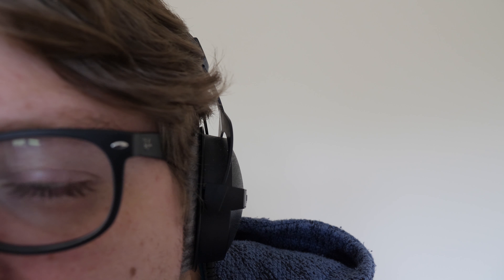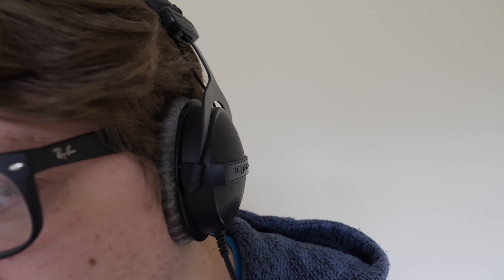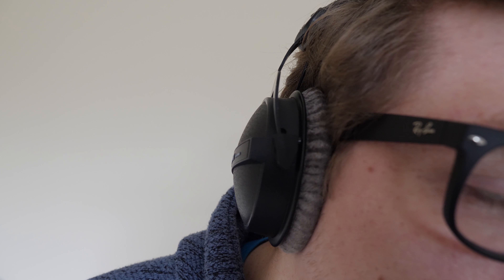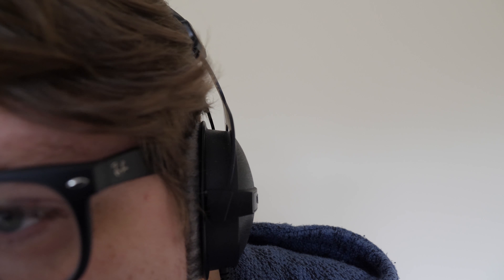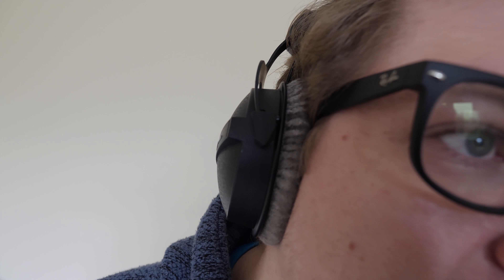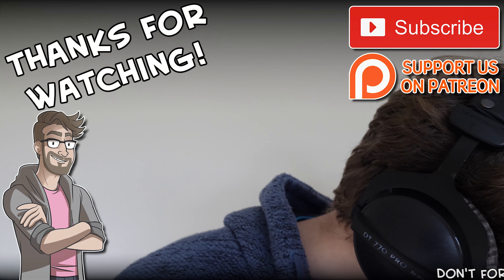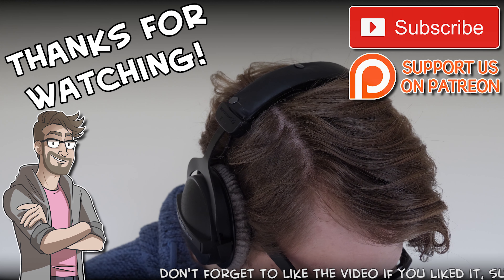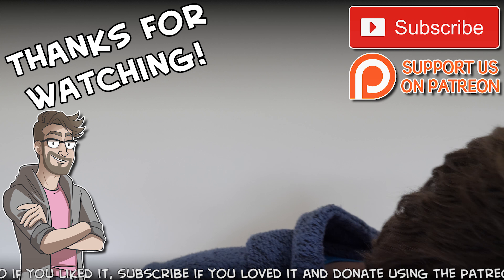ASMR Ramble - YouTube Has Demonetised My Channel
PRODUCTS USED IN THIS VIDEO:
Panasonic GH5
Zoom H5
3DIO Freespace Pro II